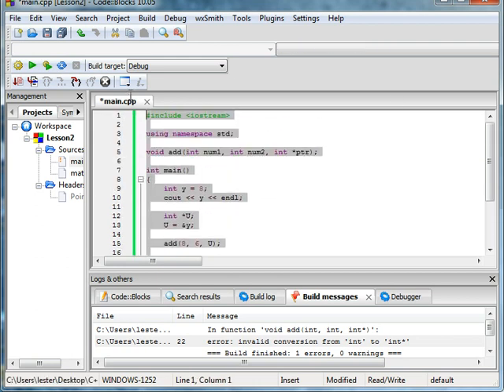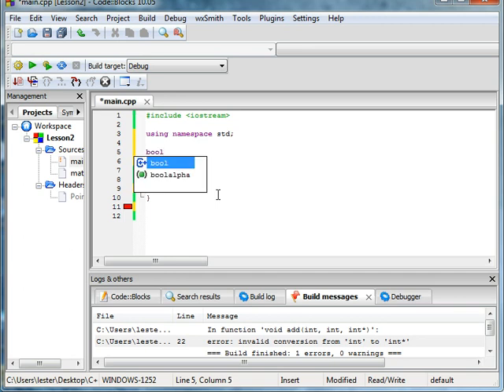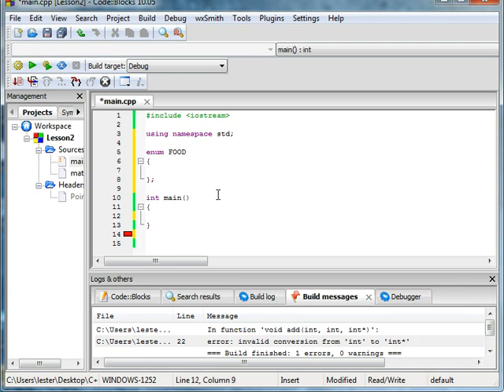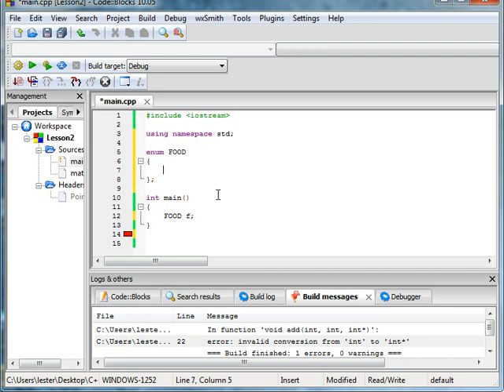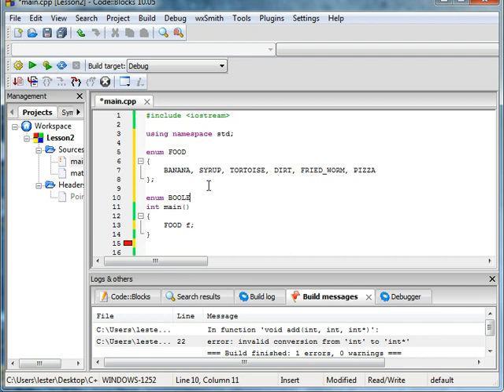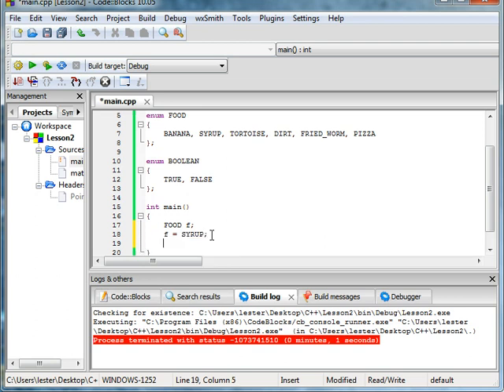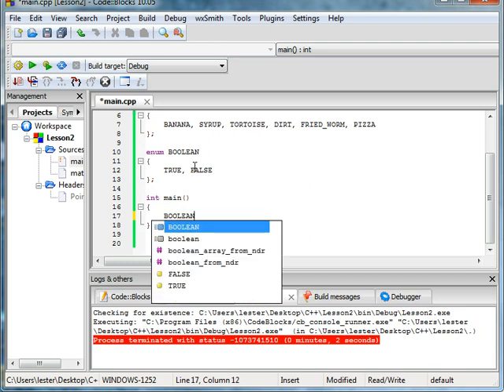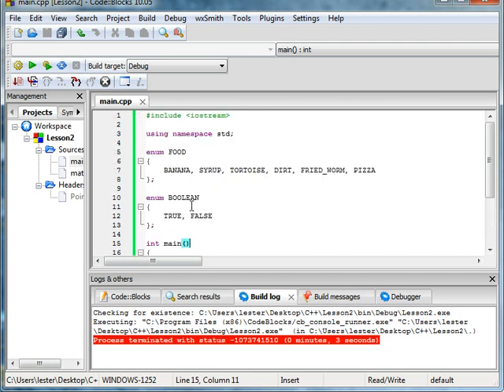C++ Tutorial 11: Enums/Enumerations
We learn about enumerations, a really useful tool for creating our own types, and how/ why we use them.  We make a food example for practice, and a boolean example for real world usefulness.

I'm making a seeeecret project...